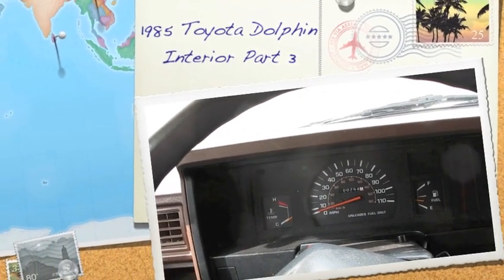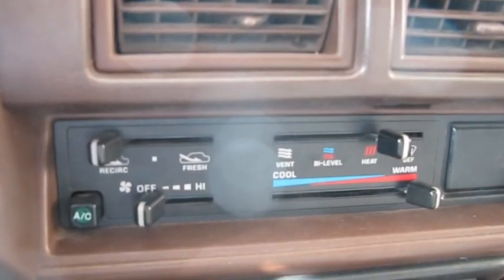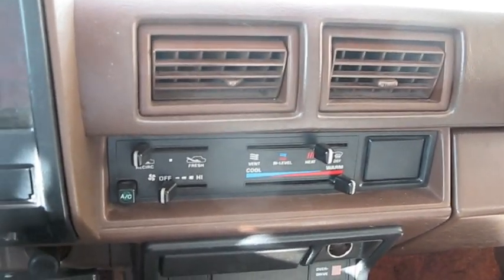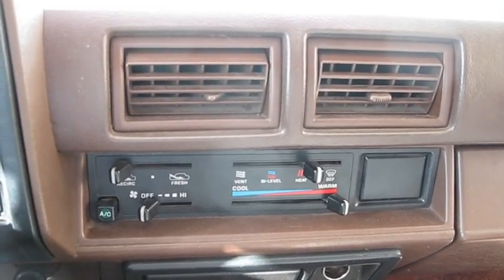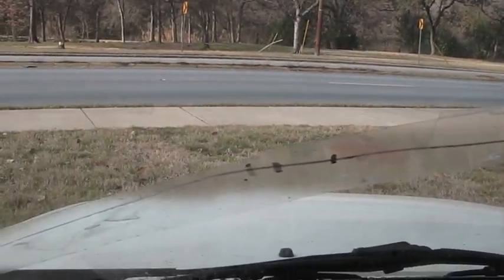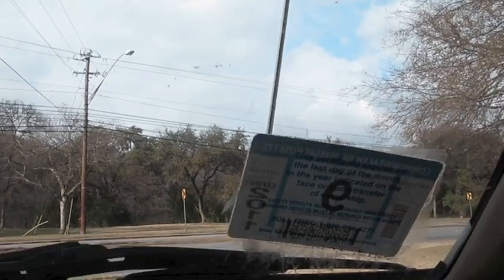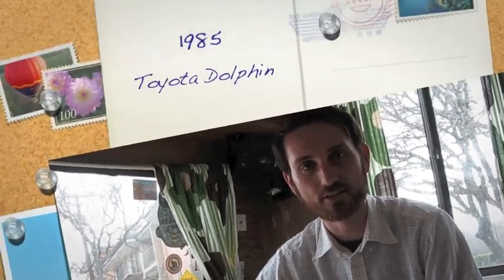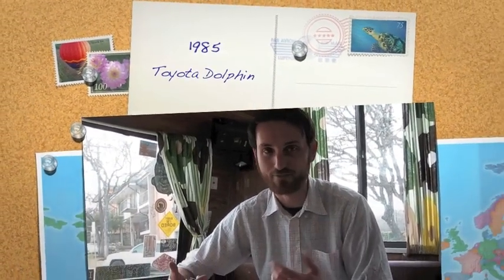1985 Toyota Dolphin Motorhome RV Interior Part 3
This is the fourth installment of our Toyota Dolphin Motorhome series. In order to see and understand what we are talking about, please start at the beginning. Our user account is parkcable and our website is If you have any questions about the Toyota Dolphin or RV's in general feel free to ask and we will see if we can help. Thanks!